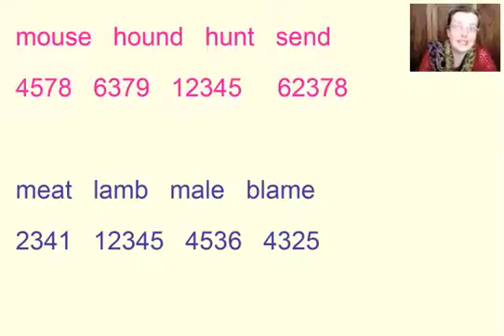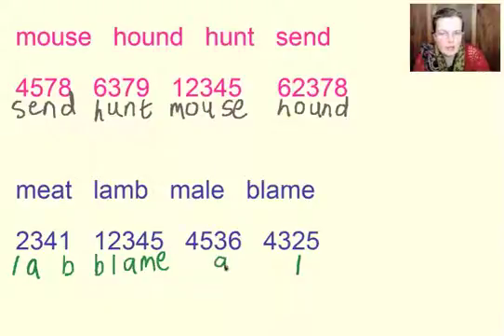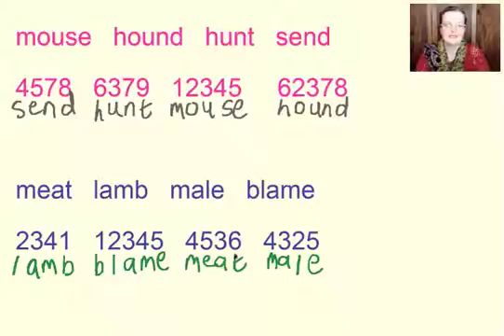11+ Scholar's Course, Book 20, Verbal Reasoning 4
Alphabet codes. 11+ Verbal Reasoning.